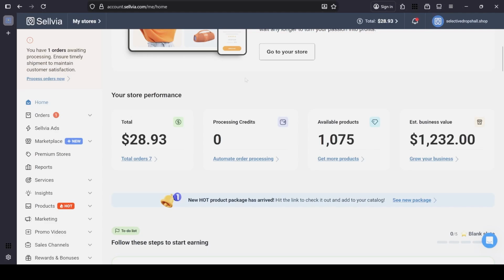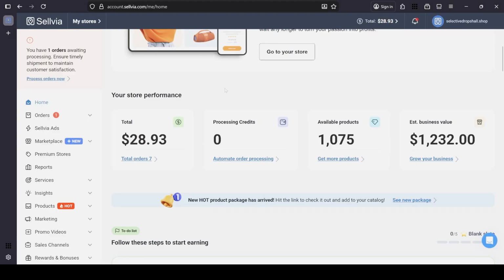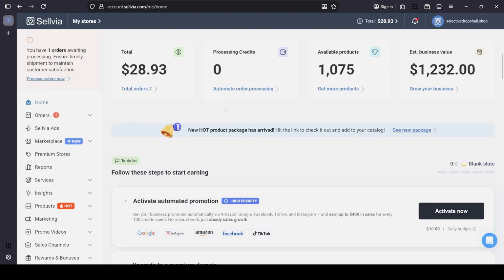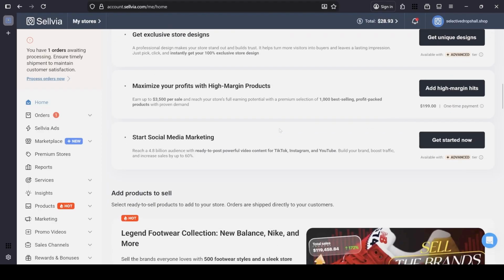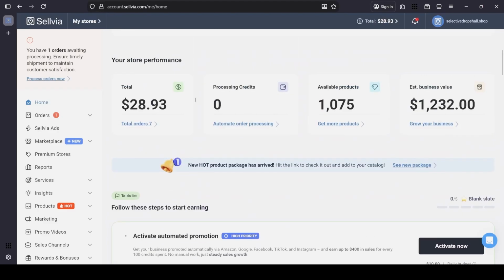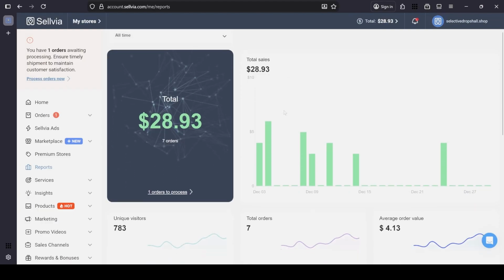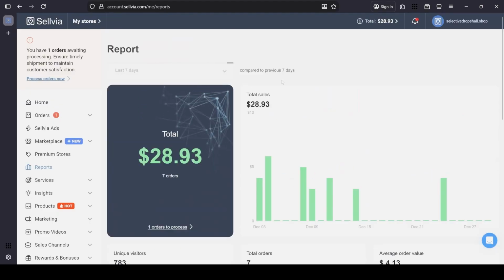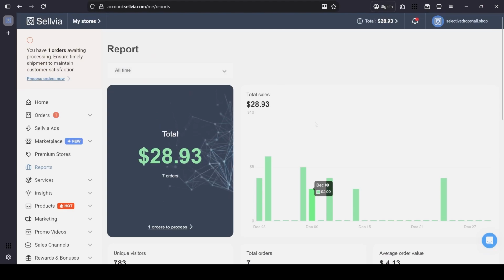Sellvia Dashboard Tutorial: Home & Reports Explained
In this video, we continue the Sellvia dashboard walkthrough by breaking down two key sections: Home and Reports. These tabs are all about visibility — giving you a clear view of what’s happening in your store and how it’s performing.

If you want a simple way to understand your store’s performance without digging through complex analytics, this is where it starts.

Use my link and try Sellvia yourself ($100 Gift Voucher Included!)